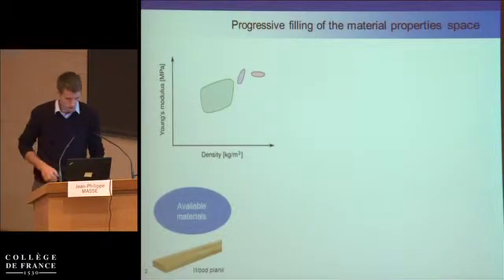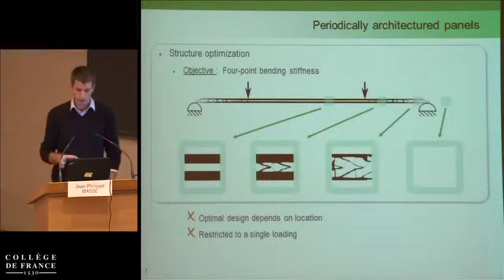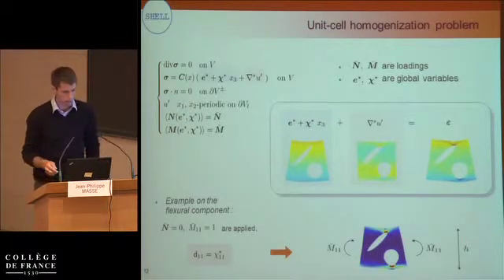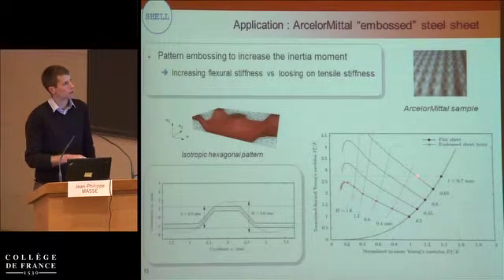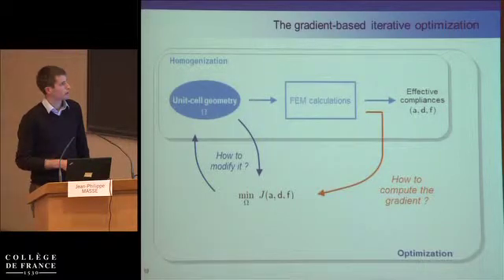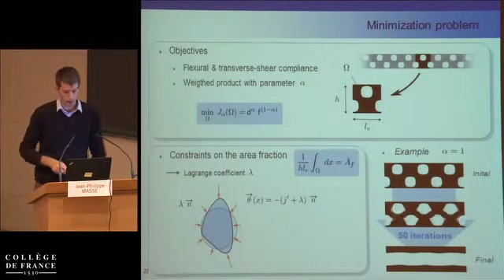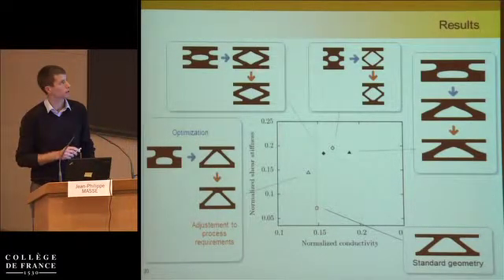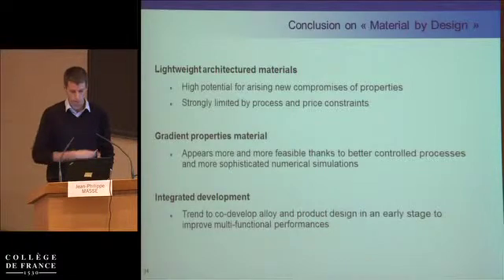Shape Optimisation Methods for Architectured Materials Design